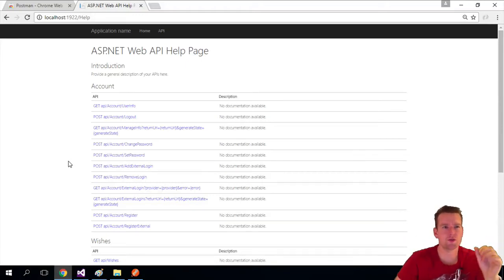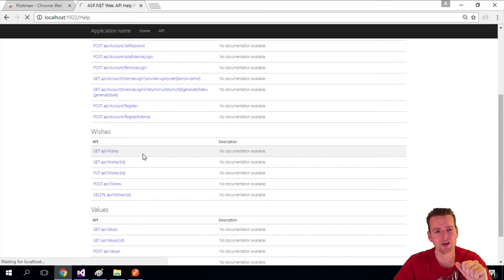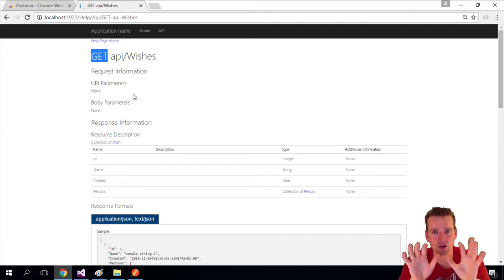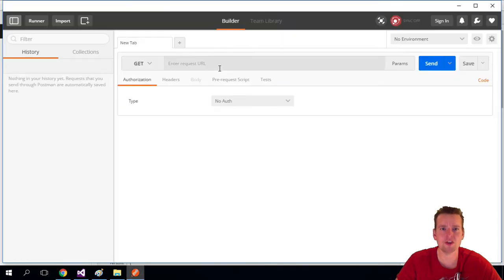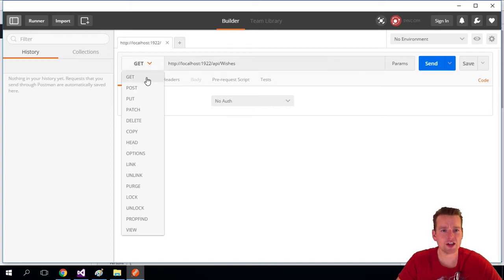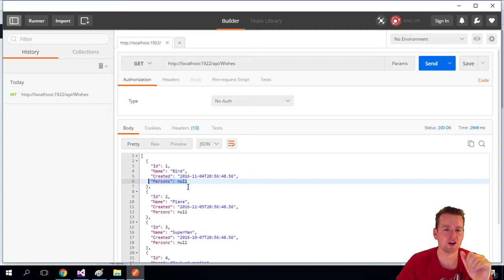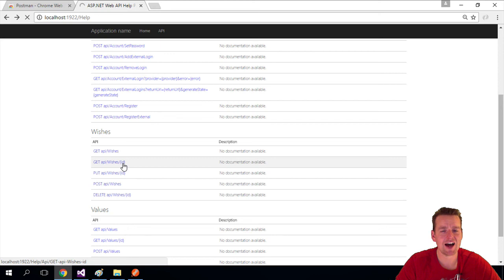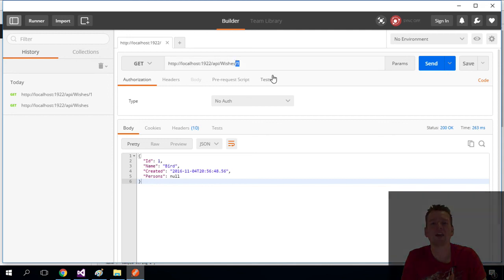Test your GET Request With Postman